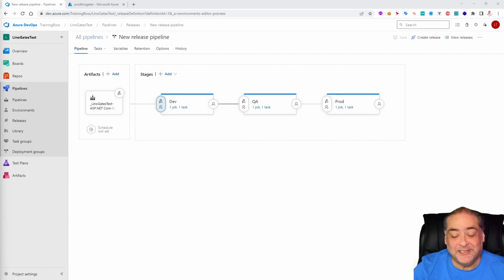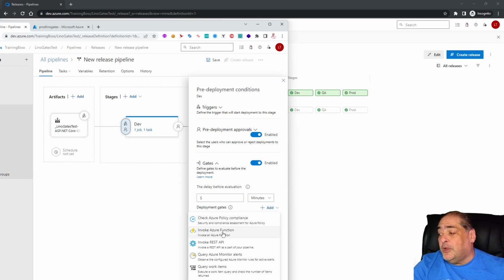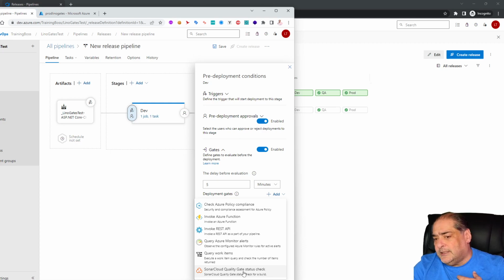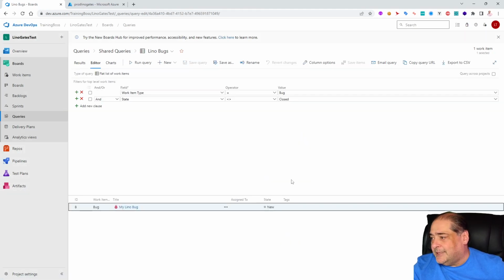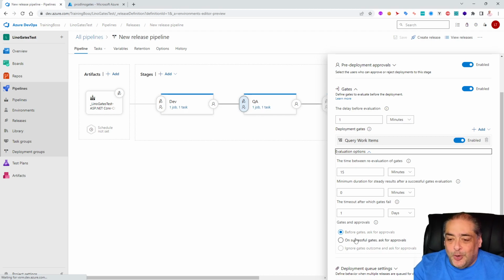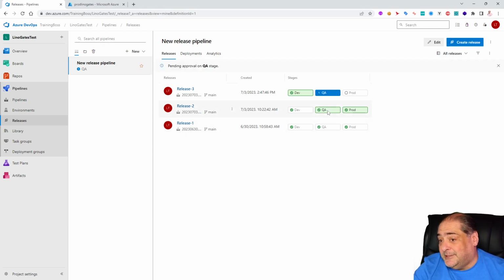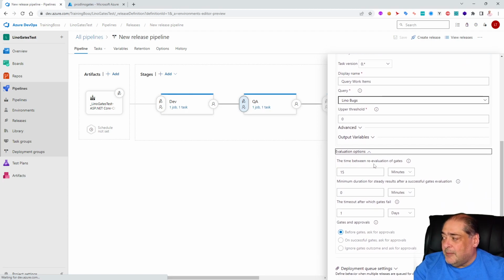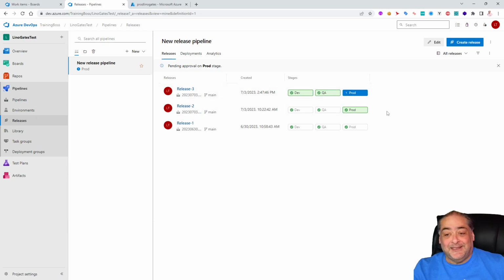Deploying Web App to Azure using CI/CD - Part 3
This video is a continuation of Part 1 and 2 in this series to demonstrate the use of GATES in the Continuous Integration and Continuous Deployment pipelines in order to check on outside factors automatically before releasing to an environment.